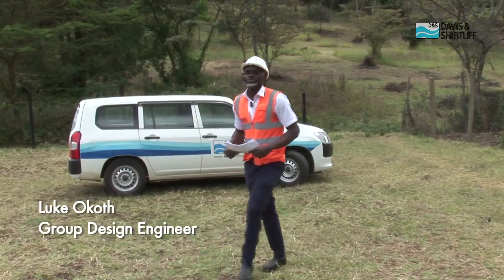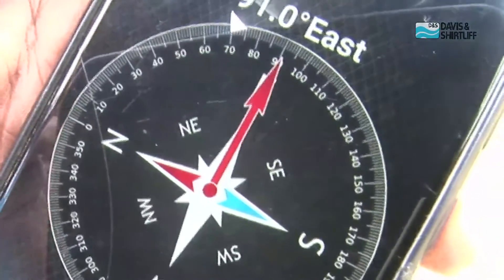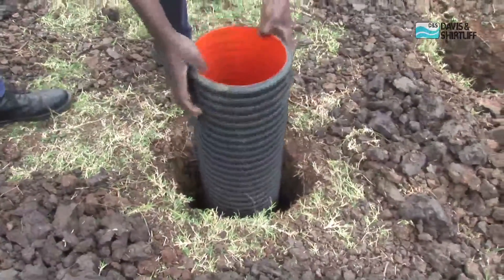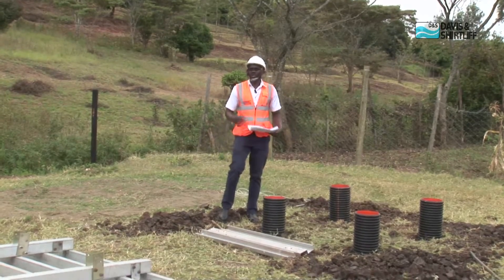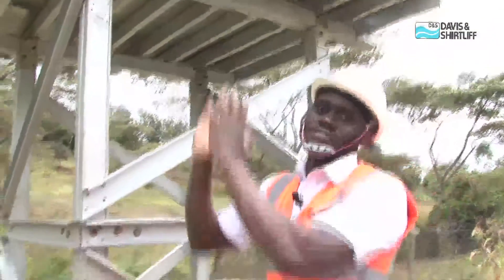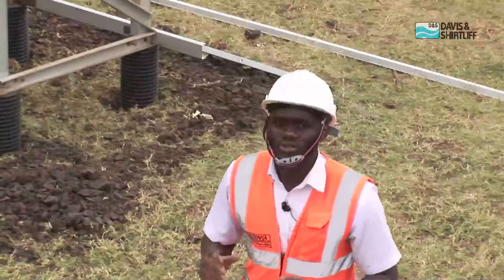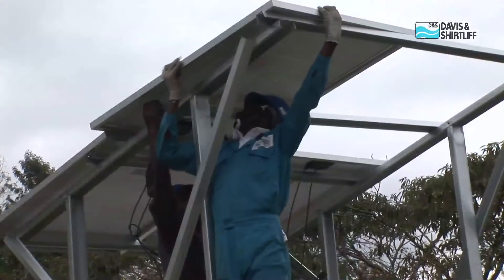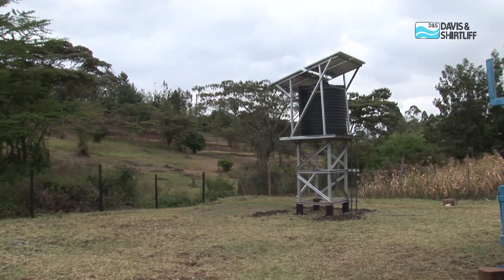How to install the Dayliff SunTower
Dayliff SunTowers are cost effective, high strength and long lasting structures specially engineered for water storage, distribution and irrigation in small scale domestic, commercial and institutional applications. The robust structures use high tensile steel sections secured by reinforcing steel brackets and are suitable for all water storage requirements though particularly for solar pumping installations with an integral PV module support structure mounted above the tank.